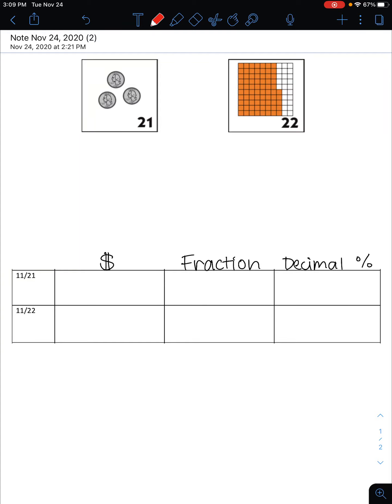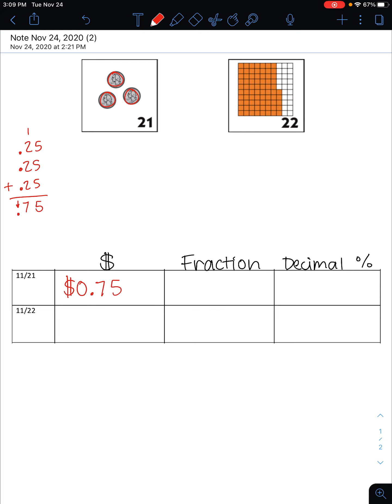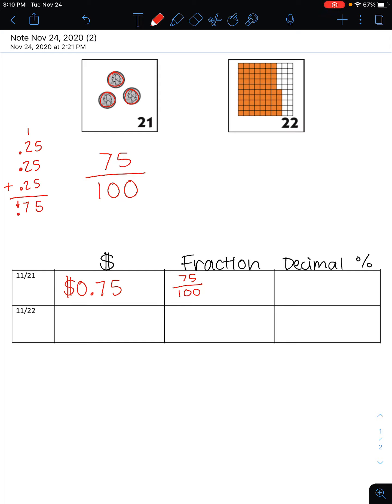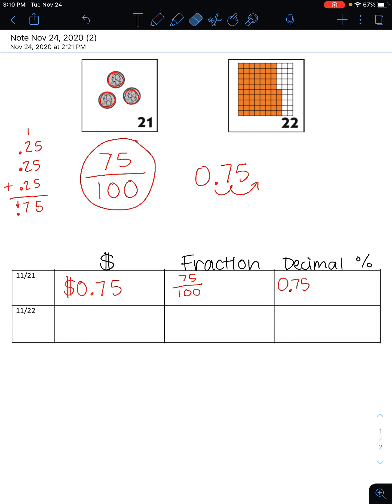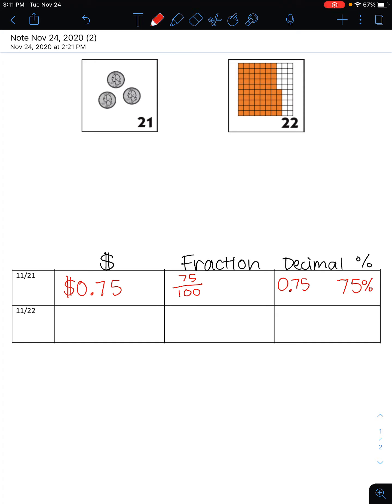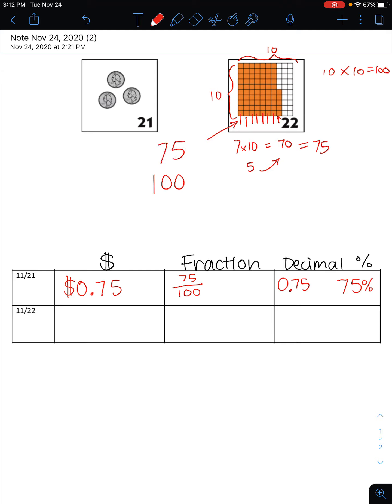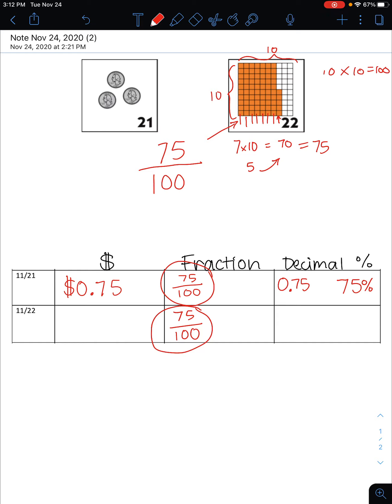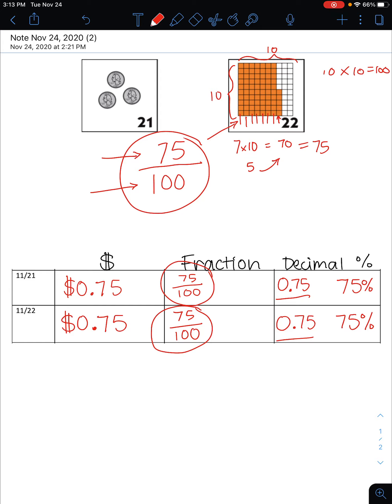Number corner catch up 2